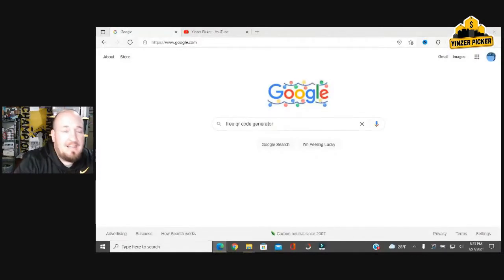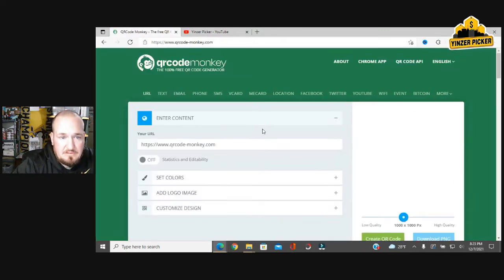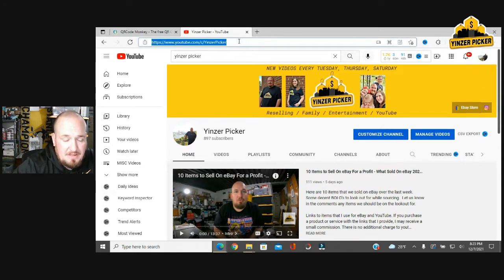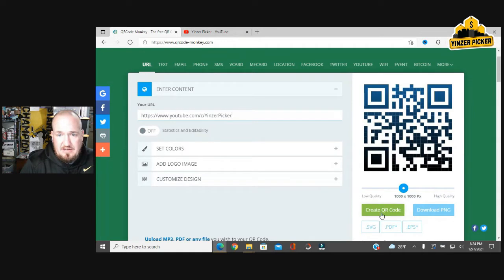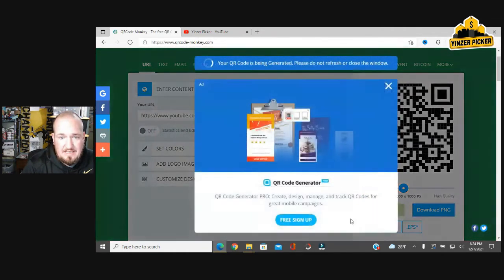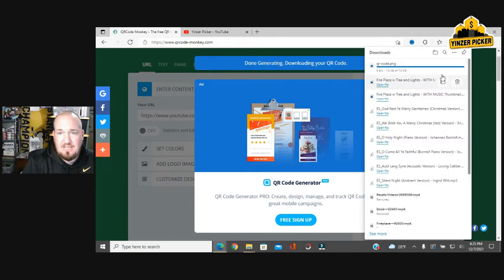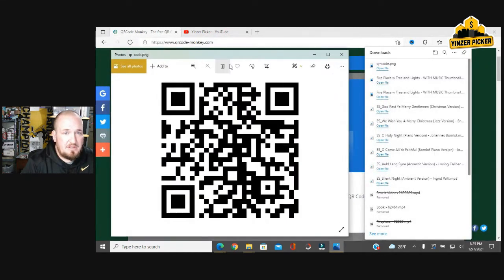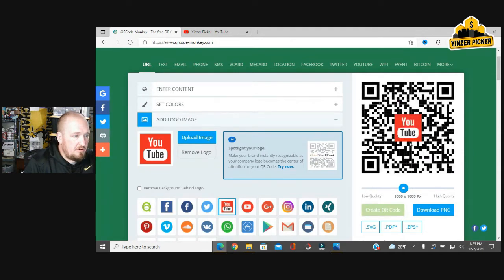How To Create A QR Code - Youtube Channel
In this video I am going to show you how to create a QR code using a qr code generator for your Youtube channel.  This can be done with any link that you have (eBay store, Instagram, etc..).  Printing the qr code is also very easy.

Shoutout to @MyStorageFinds for discussing this during our last live with him.  Nice way to get your channel out there.  Go give his channel a follow.

6x10 White Padded Envelopes
12"x16" Poly Bags
8.5x12 White Bubble Mailers
4x8 Teal Bubble Mailers
Rollo Printer
4x6 Rollo Printer Labels
11x6x6 White Shipping Boxes
Scotch Packing Tape
1080p High-Definition Web Cam
USB Microphone
110lb Shipping Scale
Go Pro 9
10" Light Ring